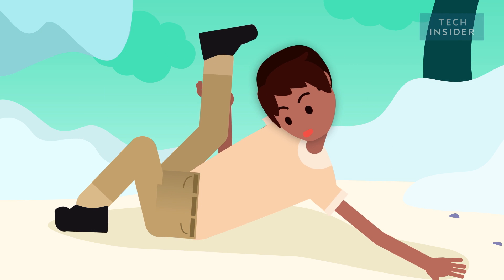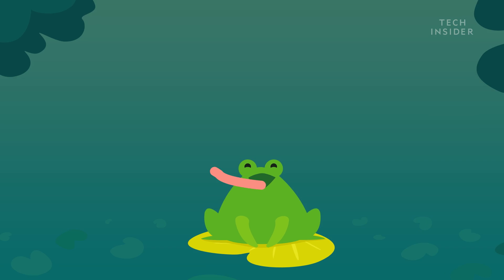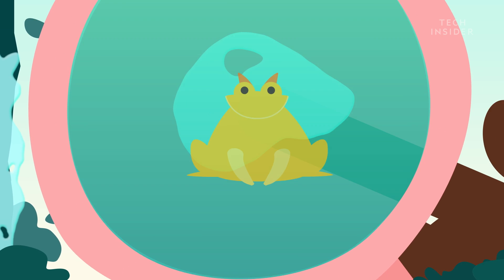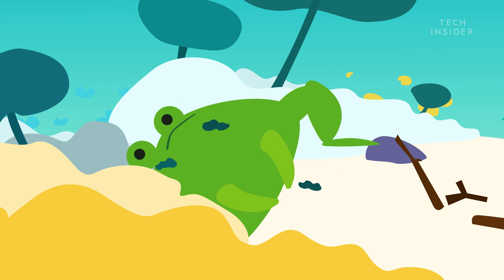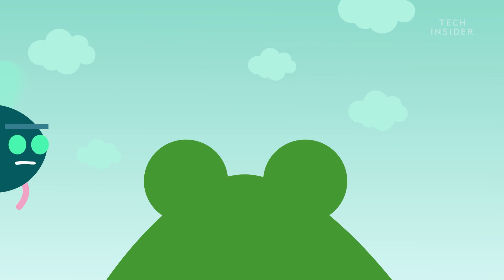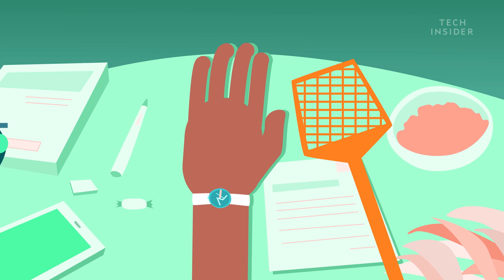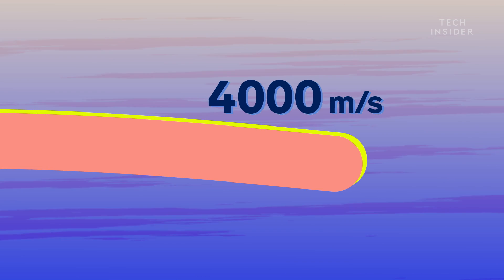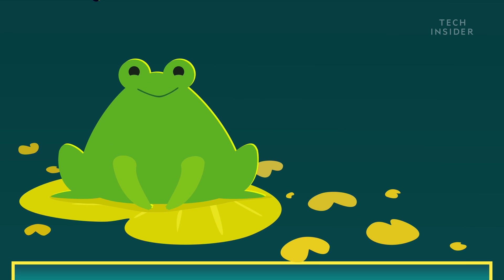Fun frog facts that show they are secretly incredible.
Imagine if you could stick out your tongue and lick your belly button. Turns out, that would be an easy feat for a frog, if they actually had belly buttons.

A frog's tongue is one-third of its body length, and that's just the start of this miraculous body part. That long tongue is covered with thousands of mucus glands, which secrete some of the stickiest spit on Earth. In fact, when researchers studied horned frog saliva in 2014, they found these frogs could lift 1.4 times their own body weight with their sticky tongues. That's like a human lifting a refrigerator with their tongue.

Because of this, frogs don't go whipping out their tongues for fun, but when they finally do, it can grab a meal straight out of the air. Although frogs can't fly, many hunt some of the fleetest, most agile winged animals, like flies, moths, and dragonflies. They don't even have to chase their meal. They just sit and wait.

It's even more impressive when you consider that flies experience time more slowly than other animals. Each second feels like four seconds to a fly, so they have all the time in the world to escape a predator. Just think about the last time you tried swatting a fly. Not so easy, right?

Well, frogs have a trick up their sleeve: an ultra-fast tongue. Their tongue is made of two powerful muscle groups: an extender and a retractor. The extender fires the tongue towards its prey at an astounding 4,000 meters per second, that's six times faster than a jet fighter. At the same time, the frog flicks its jaws open, which rotates the tongue as it fires, like a speeding bullet, and bam! Before you can blink, it's all over.

Researchers found that frogs can snatch their prey in under .07 seconds, five times faster than you can blink. But speed isn't a frog's only weapon.

A frog's tongue is 10 times softer than ours, about as pliable as your brain, in fact. And this softness makes it super flexible, so it can wrap itself around its victim, slathering the fly with a super sticky saliva, trapping it in place like glue. This fly is going nowhere. All that's left to do is reel it in.

The frog's retractor muscle yanks on the tongue, which zooms backwards like a bungee chord. Within fifteen one-hundredth of a second, it disappears back into the mouth.

To dislodge its prize, the frog sucks its eyeballs back into its head. That pressure slides the prey off its tongue, ready to be swallowed whole.